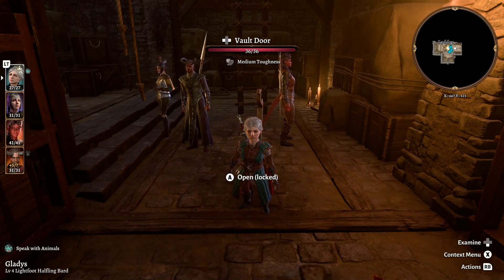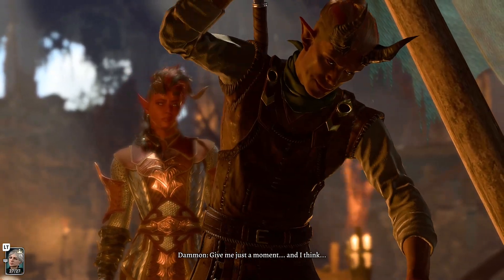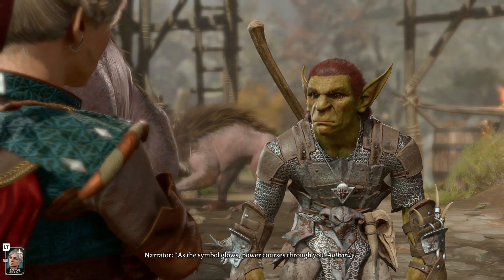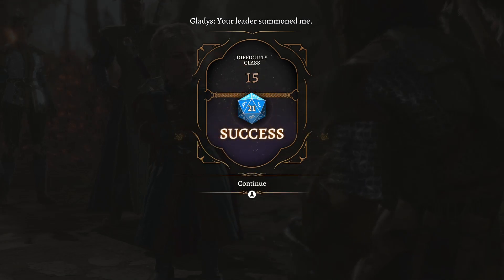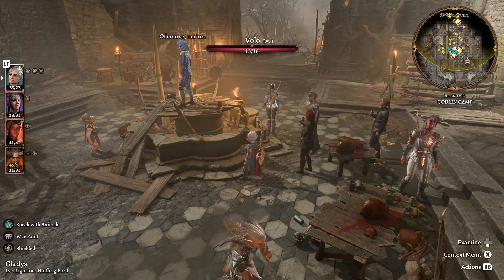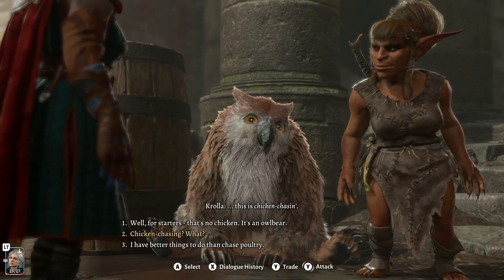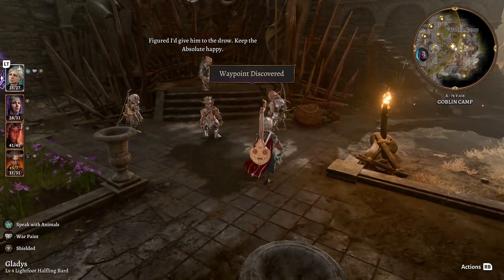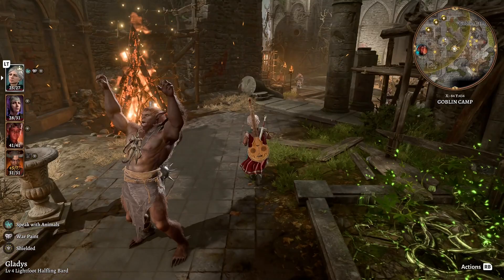Poop on my Face: Let's Play Baldur's Gate 3 (15)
In this series, we're playing Baldur's Gate 3! As part of our Dark Urge campaign, we're trying to navigate the uneasy relationship between cheerful Grandma Gladys and her dark urges.

So sit back, relax, and enjoy the ride through Baldur's Gate 3.